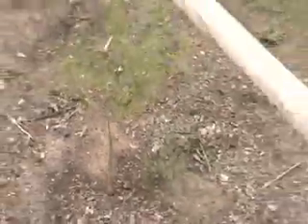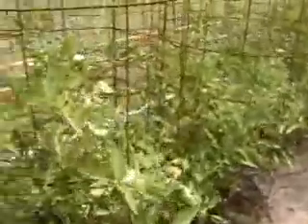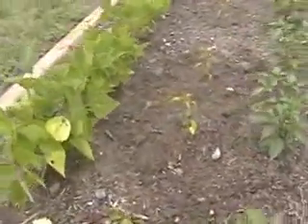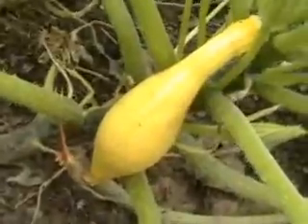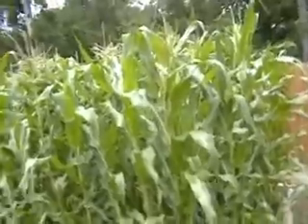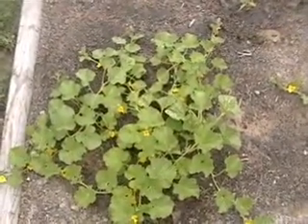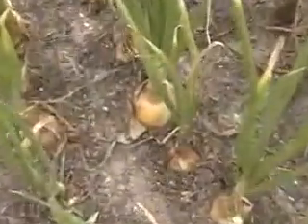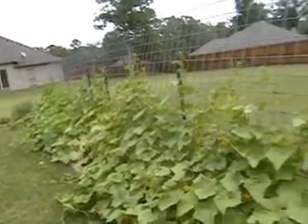Vegetable Garden, May 26, 2008 part 1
Our vegetable garden in Longview, TX.  May 26, 2008